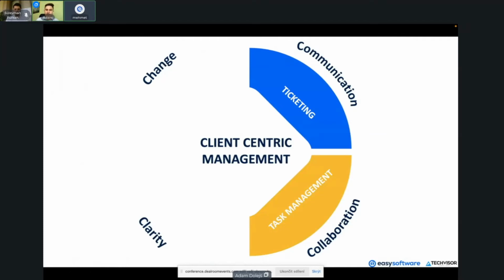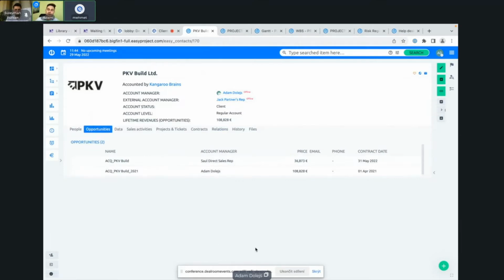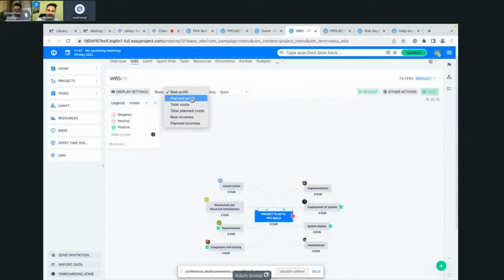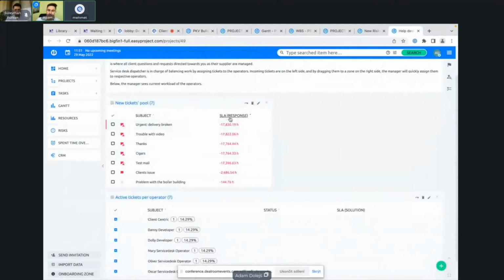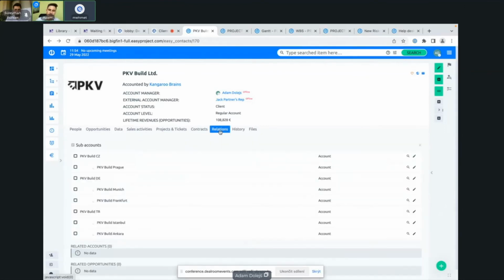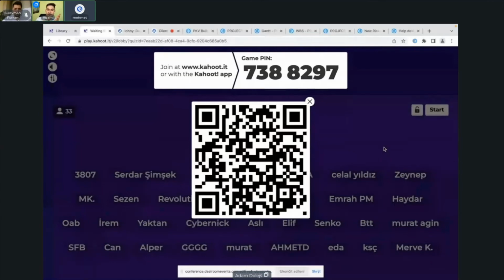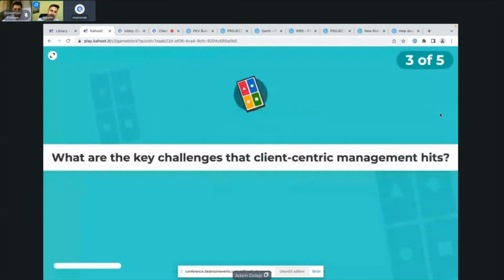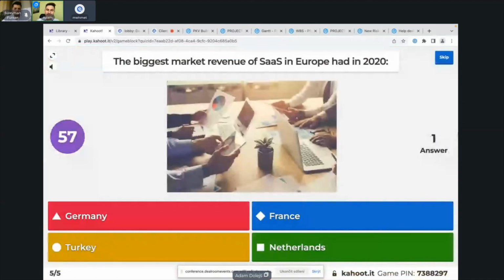Webinar: PMI Summit 2022 – Client-Centric Management (English)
Watch the lecture about client-centric management that is the future of project management as well as future of business growth in all companies. It solves challenges of communication, collaboration, clarity and change using ticketing, task management, dashboards and account management.